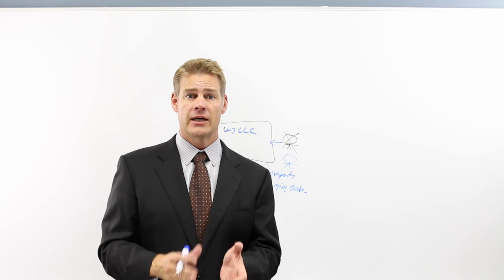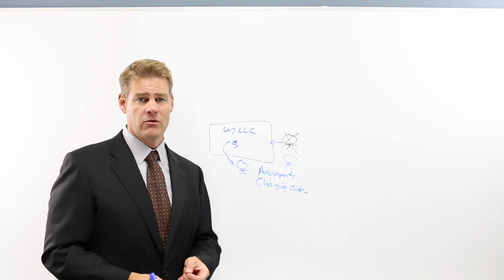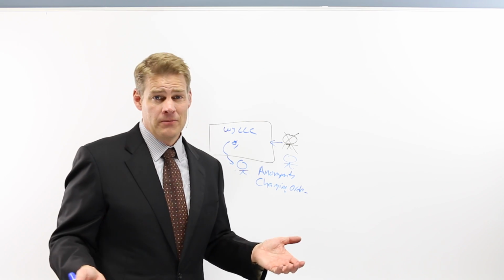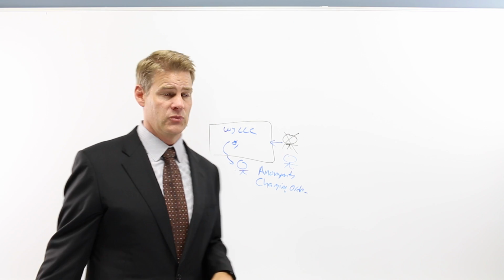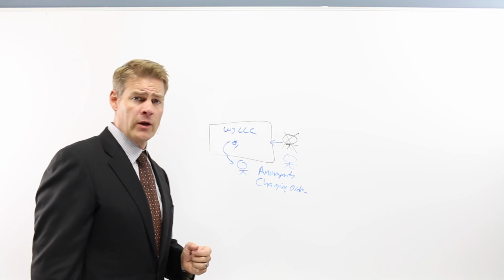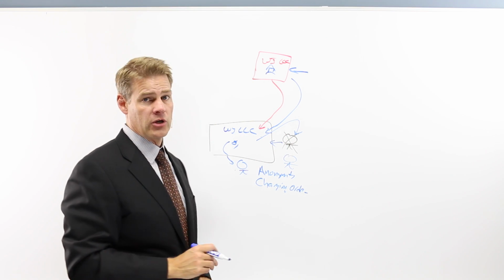Forming an LLC for Real Estate Investing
Have questions about this video? Sign up for a free consultation to get your questions answered by the professionals.

In this video, real estate asset protection attorney Clint Coons covers the basics when it comes to setting up a limited liability company for real estate investing.

Discover where your LLC should be established, which form to choose, and some tax considerations.

Claim Your FREE 45-minute Investment Strategy Session to receive business planning tips and asset protection.

Learn about Real Estate & Asset Protection from Clint Coons, Esq. and Toby Mathis, Esq. at our next all-day free Livestream 9 am to 4 pm PT. on Saturdays. Our attorneys and specialists will answer ALL questions: 👉 Save Your Seat

Download your free copy of Un-Tax Yourself eBook and discover the secret to real estate wealth is in the tax deductions.